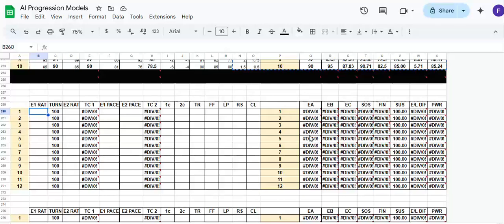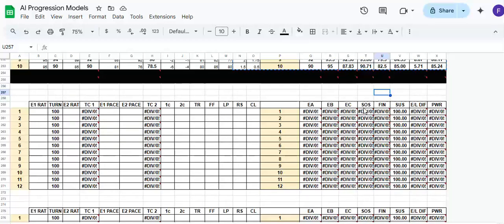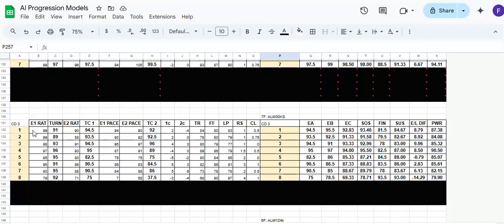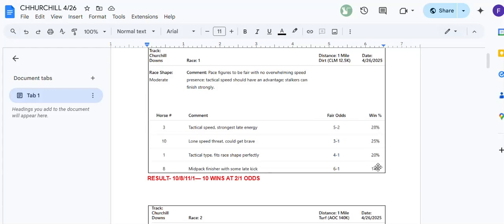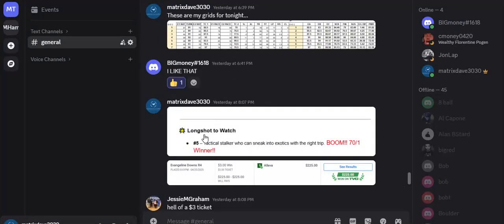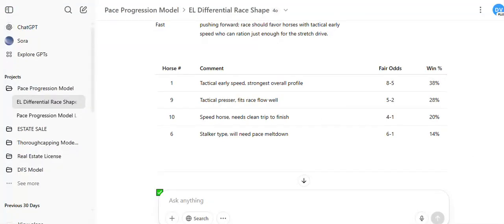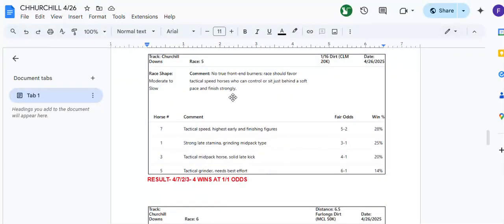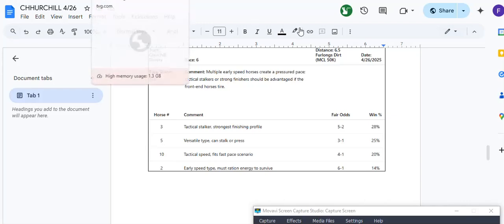Pace Progression Model AI enhanced